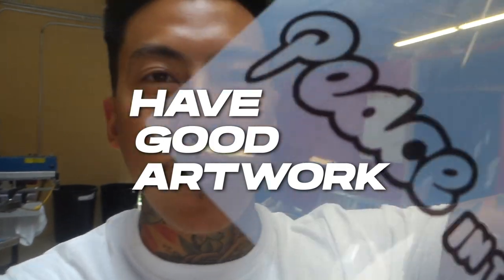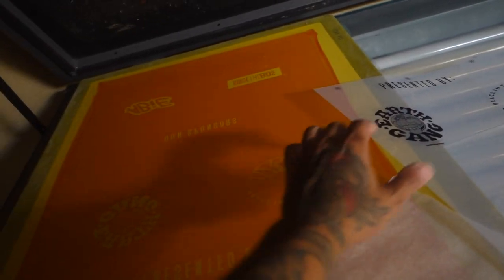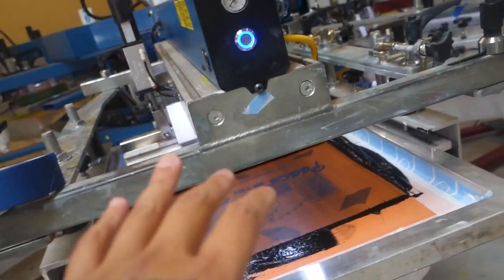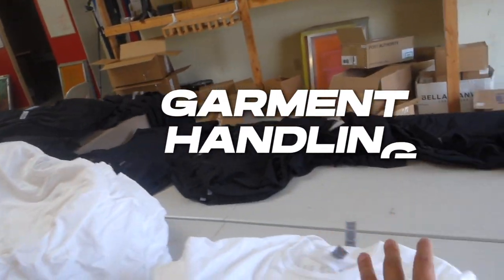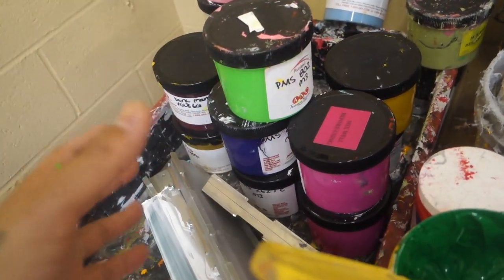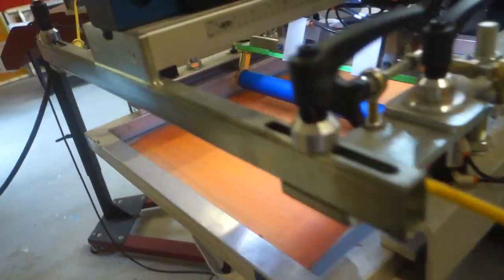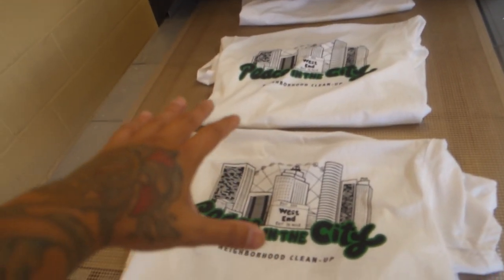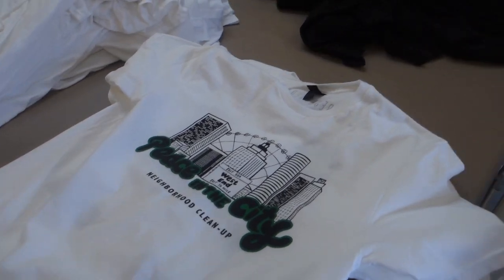How to Get Your T-Shirts Printed - Approaching a Screen Printer | What You Need to Know